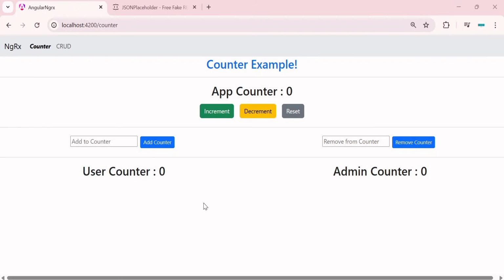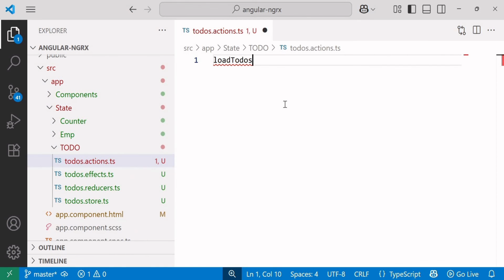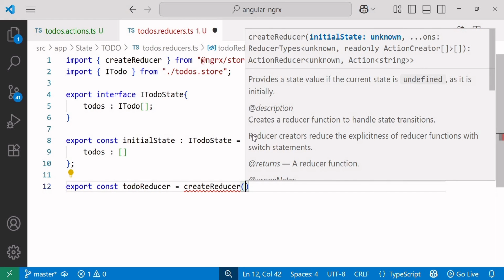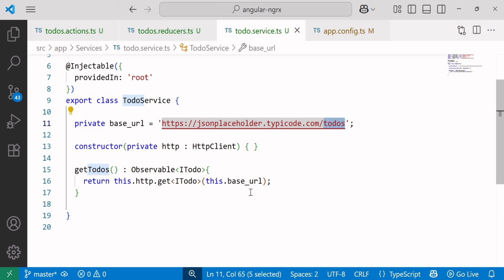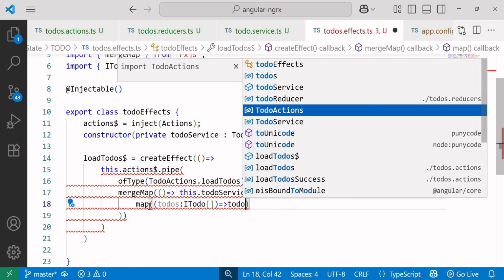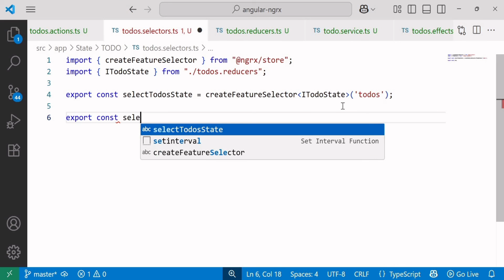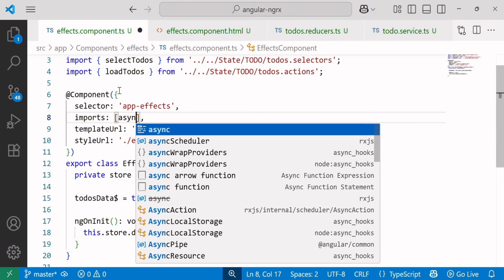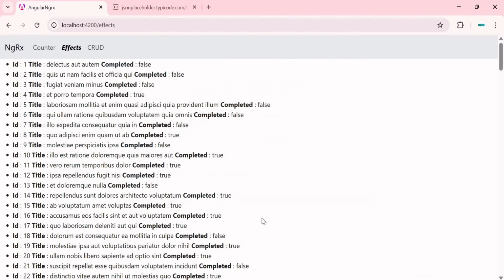7. What is NgRx Effect | Effects in NgRx | Use of NgRx Effects with Angular | NgRx Tutorials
What is NgRx Effect | Effects in NgRx | Use of NgRx Effects with Angular | NgRx Tutorials

In this video, we'll integrate the rest API using NgRx Effects.